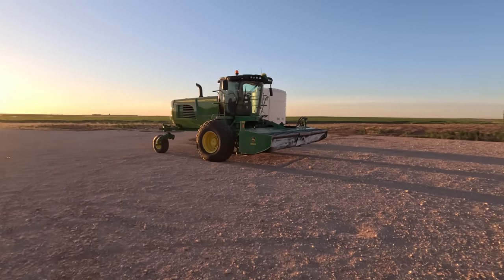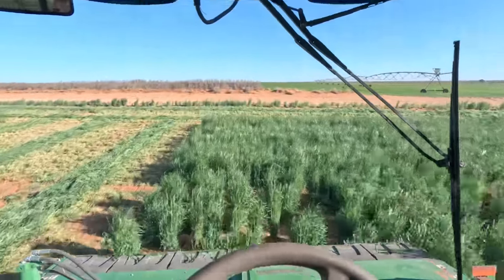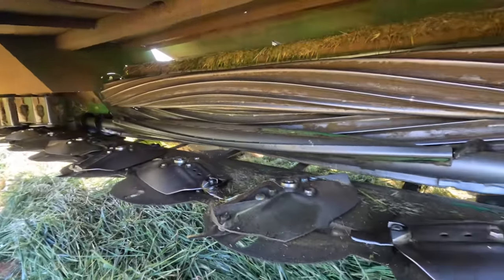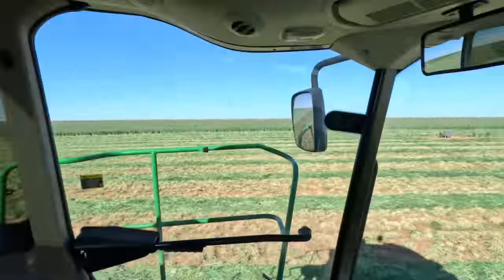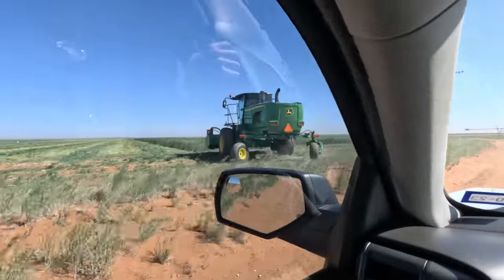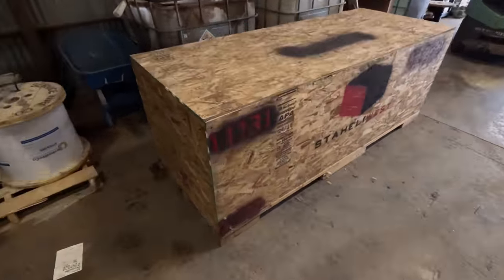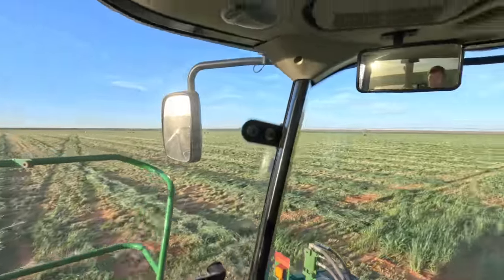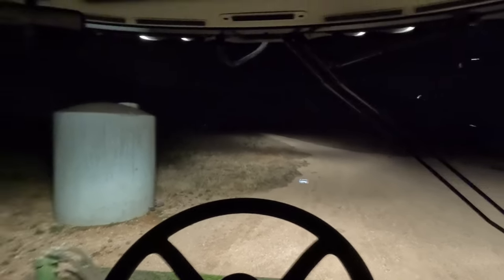Hay, how you doin’?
Music from Uppbeat (free for Creators!)